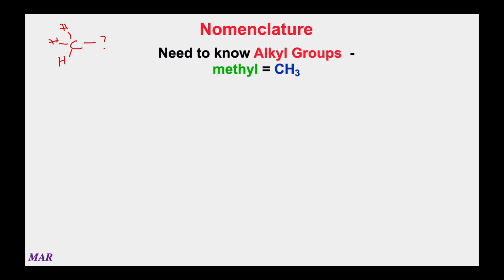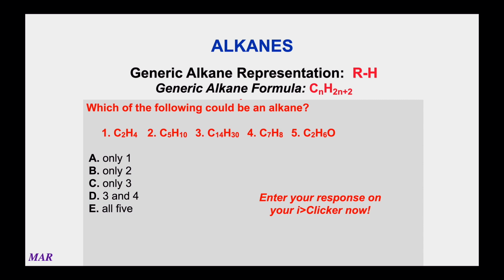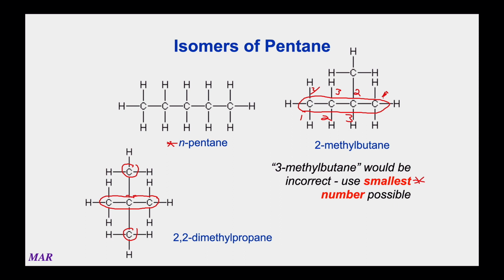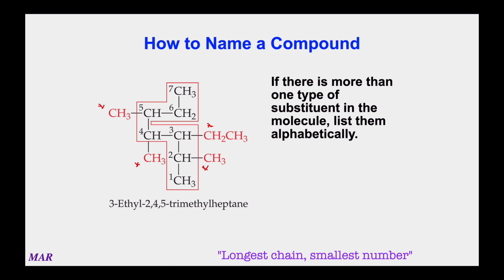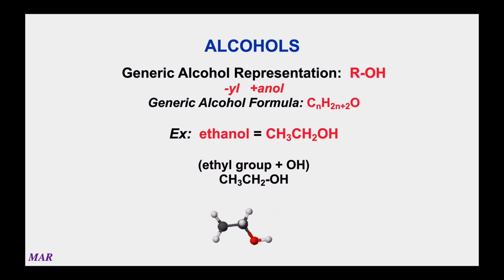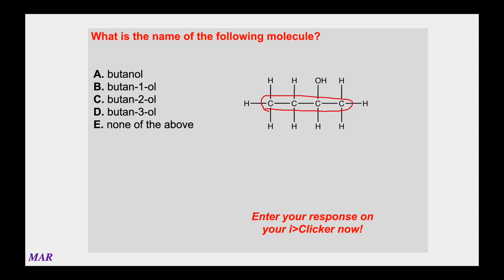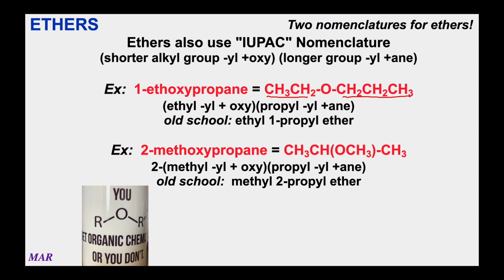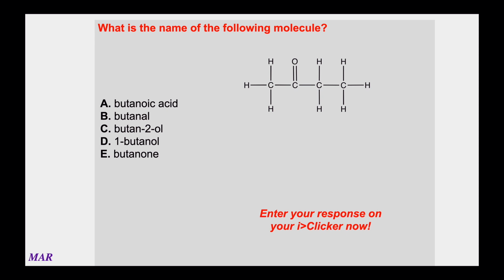CH 222 Chapter 20 - Part 1 of 2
(old version) This is the online version of the lecture for Chapter 20 (Part 1 of 2) of Chemistry 222.  Email the instructor if you have any questions!